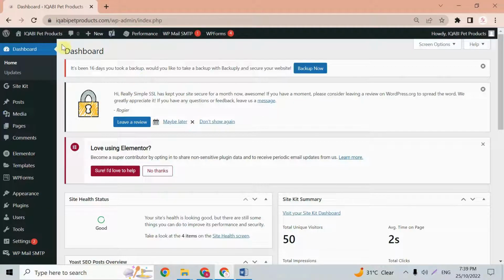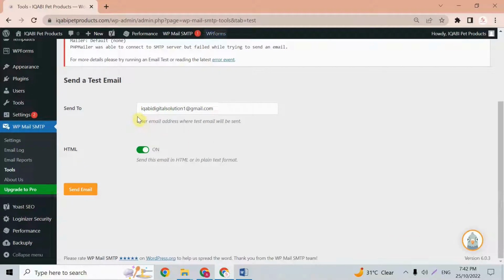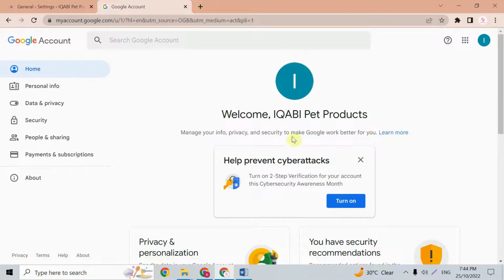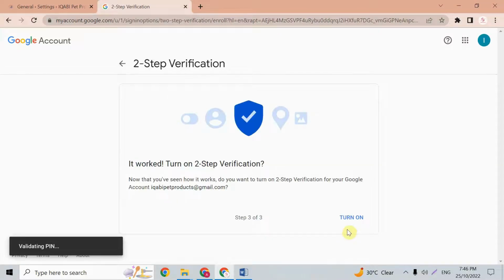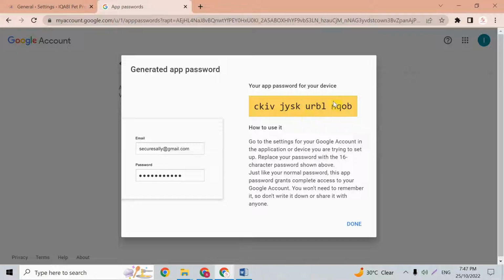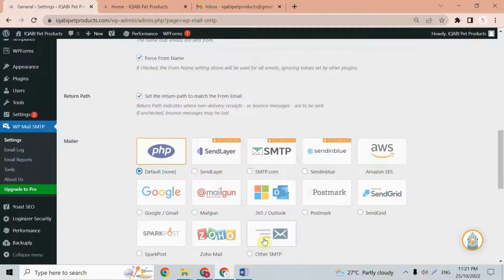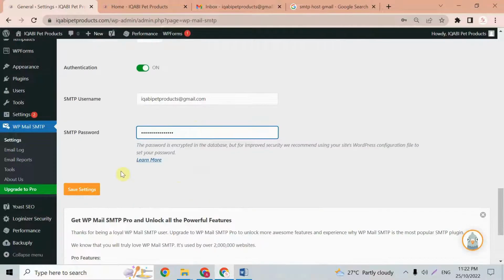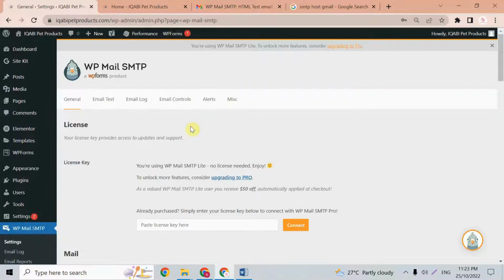WP Mail SMTP | WordPress Not Sending Email Issue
Soft Learners presents a comprehensive guide to "WP Mail SMTP, How to fix the WordPress not sending emails issue!".